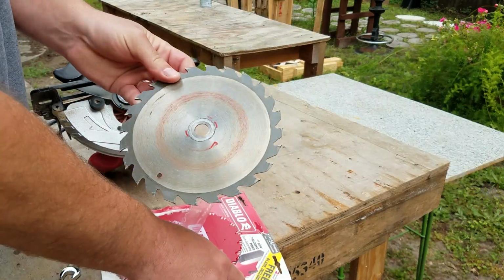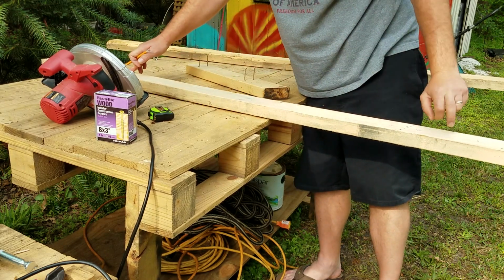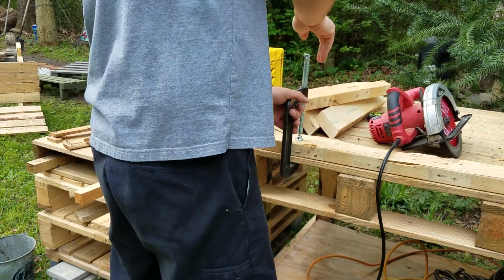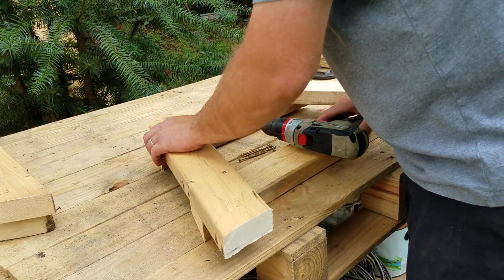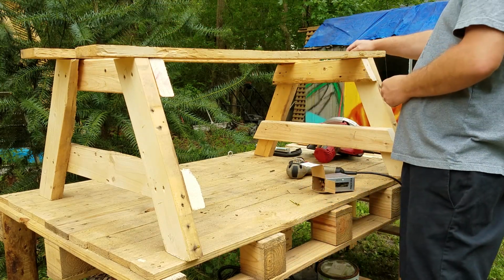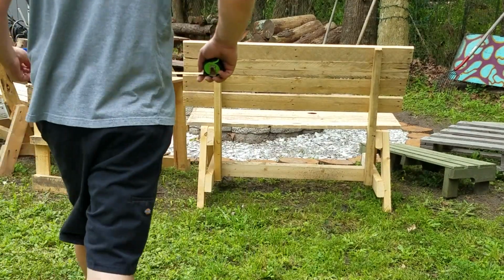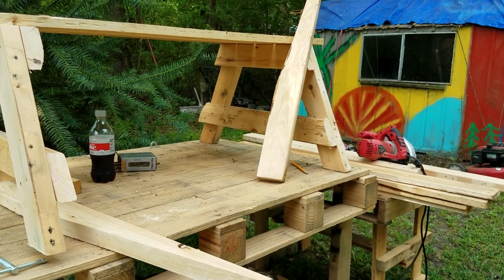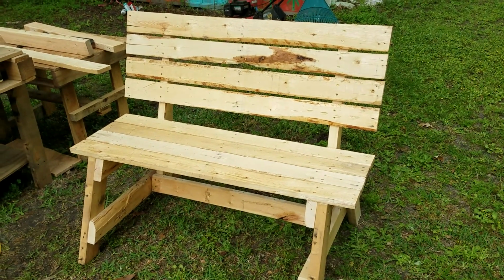How to make a bench out of a pallet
In this video I show you how to make a bench out of pallet wood as a part of the withme campaign on YouTube.